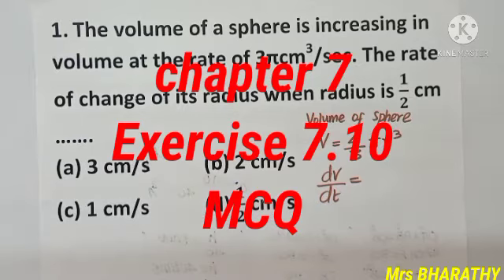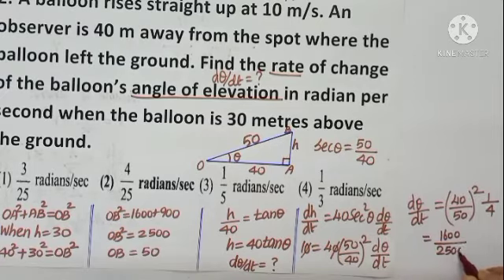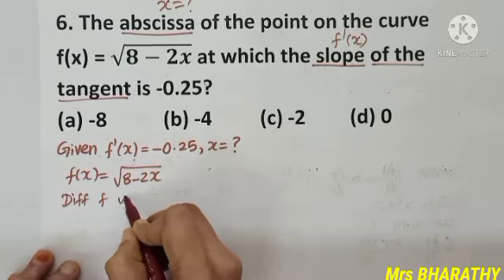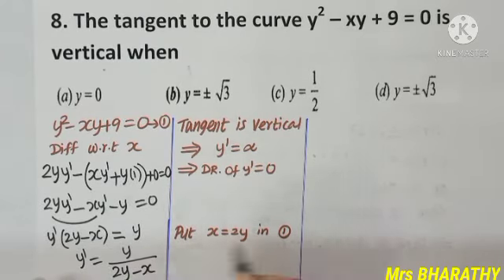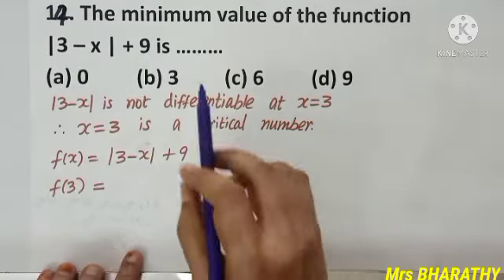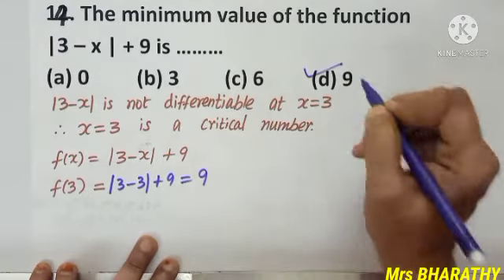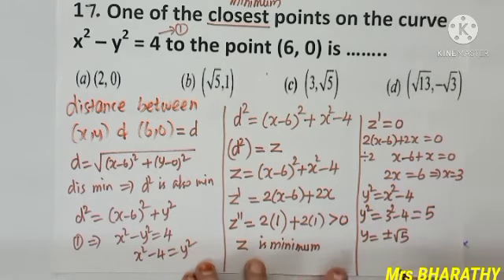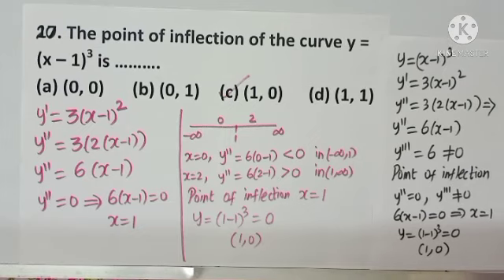12th Maths|MP163 |Ex7.10|MCQ- Chapter 7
TN SYLLABUS
Mrs BHARATHY